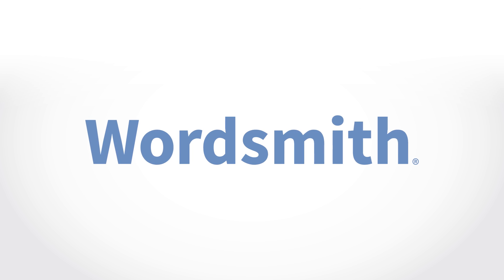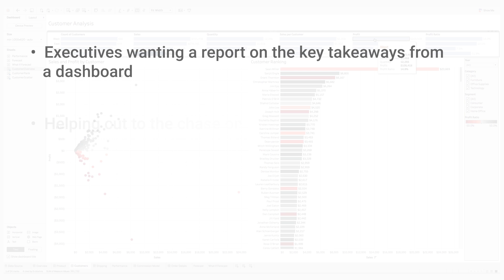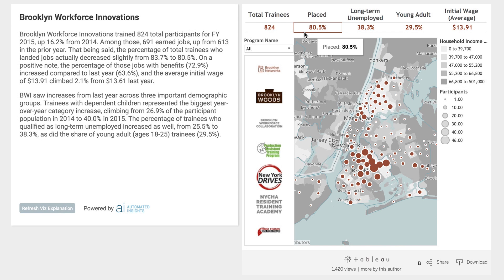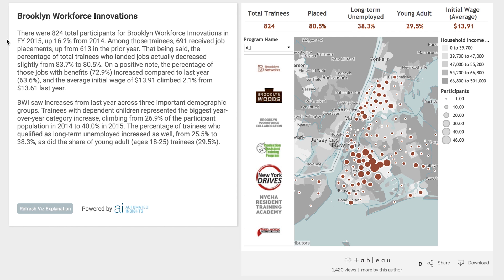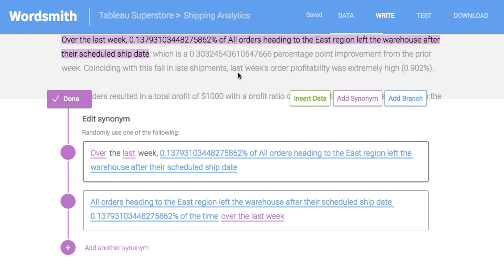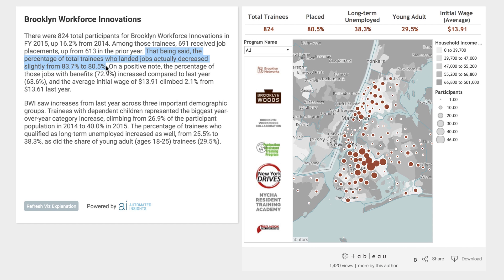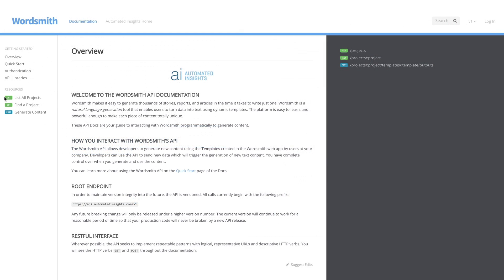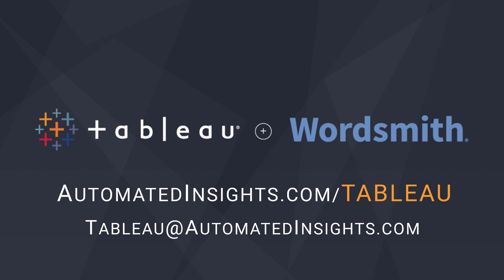Demo: Tableau + Wordsmith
A live integration demo between Wordsmith’s open API for natural language generation and Tableau’s getData API that shows you how written explanations can effectively pair with Tableau visualizations to provide a faster path to insights.